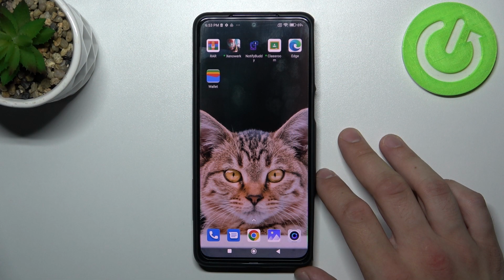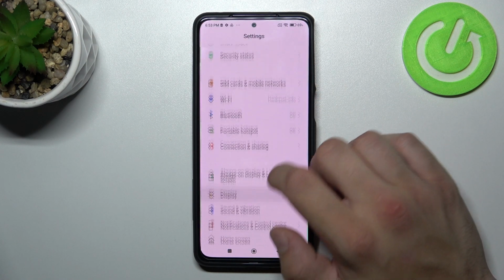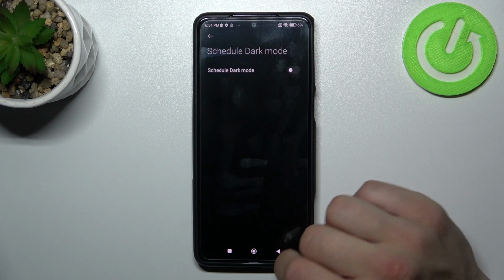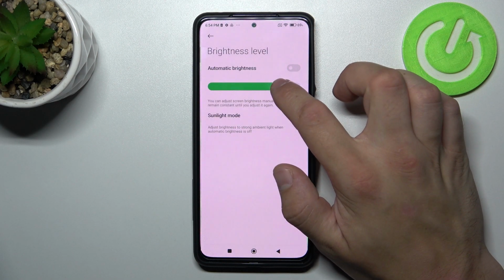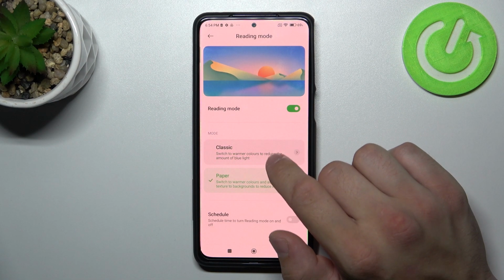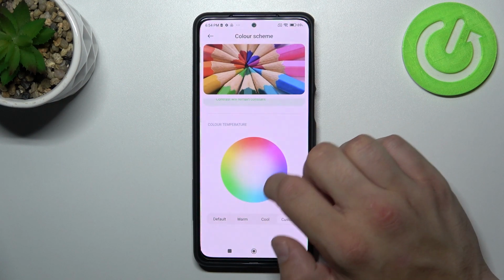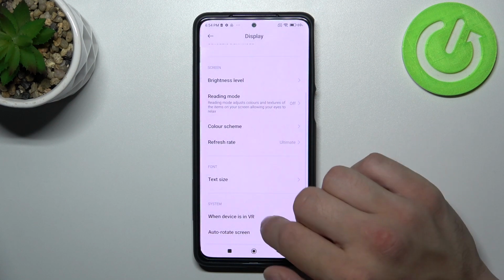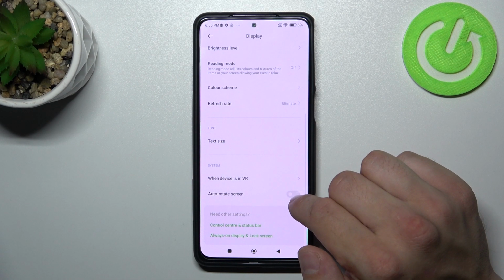How to Manage Screen Options in Black Shark 5 - Find Display Settings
Find out more about Black Shark 5:
Take a look at the above instruction video and quickly learn how to find display settings on Black Shark 5. If you wish to manage the screen options within a few simple steps, then this video should be very helpful for you. Don’t wait and make sure that you will be able to customize the screen in any time you wish to.